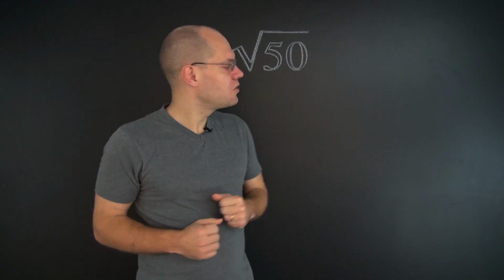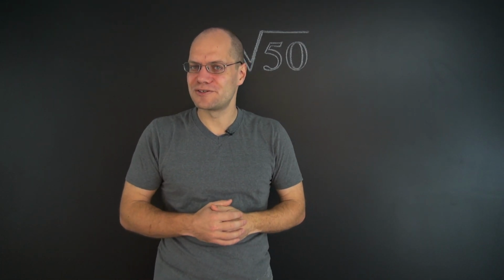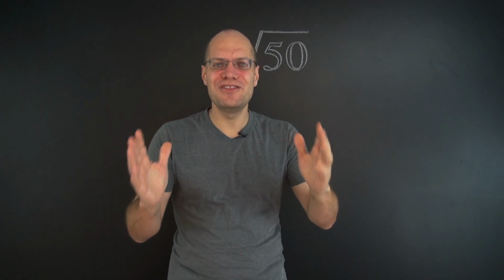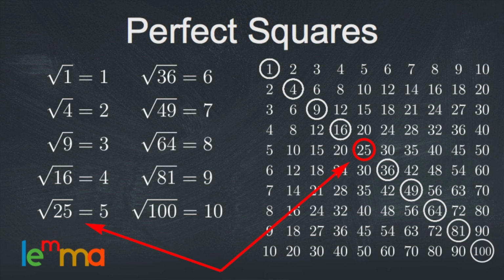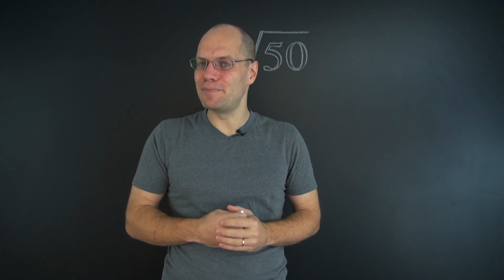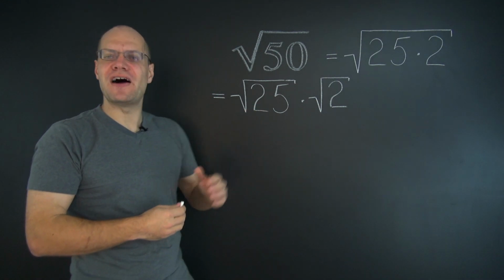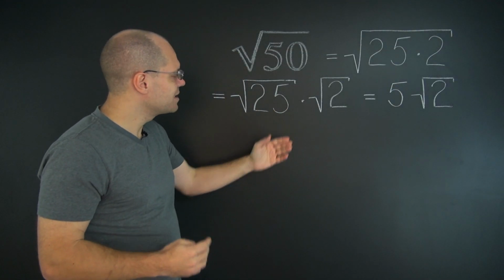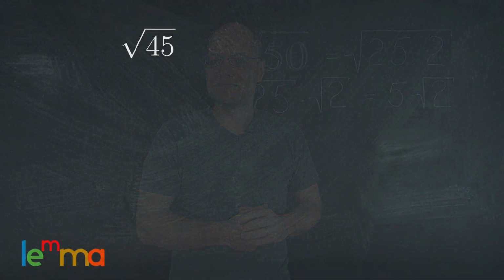How to Simplify Square Roots of Integers